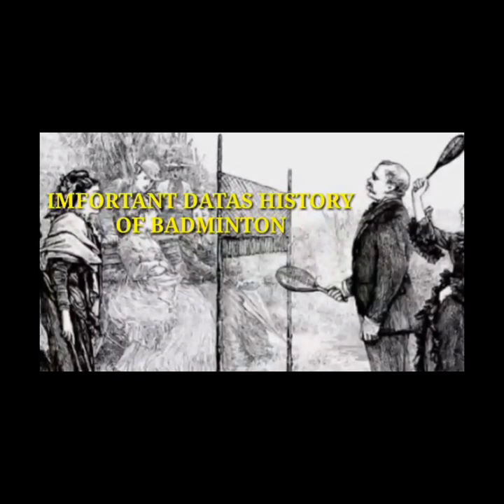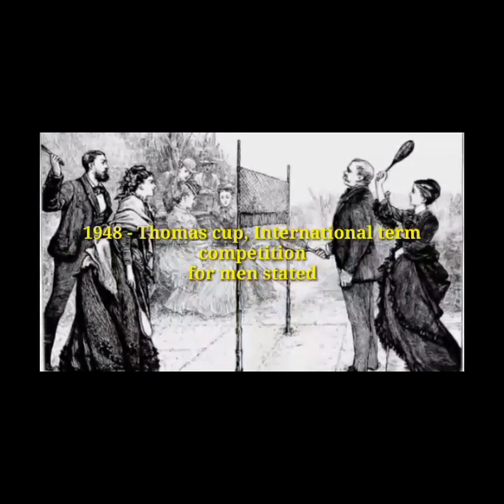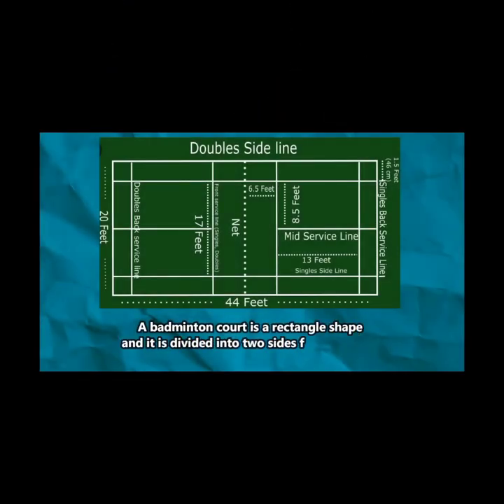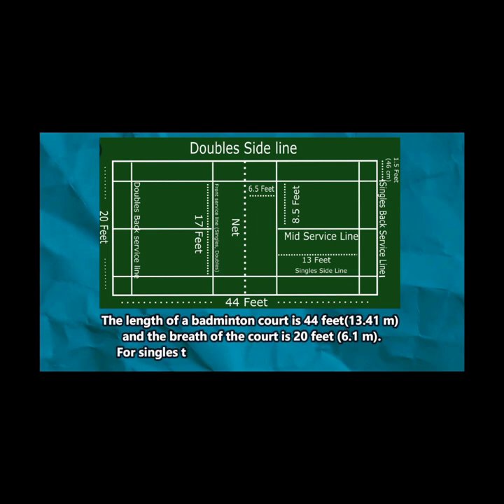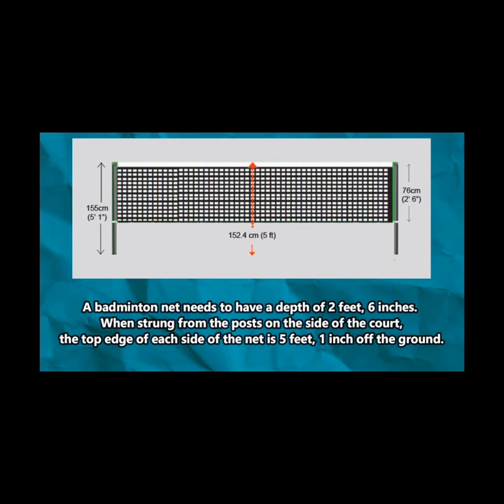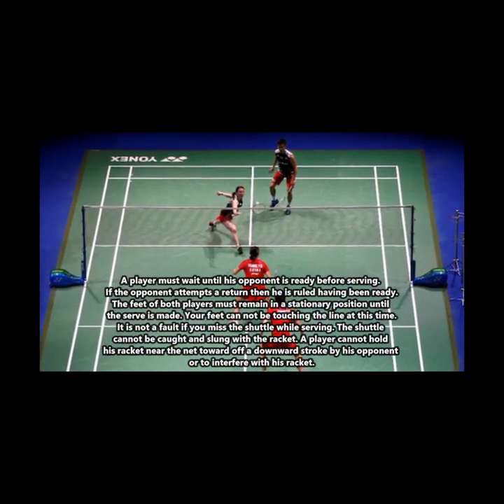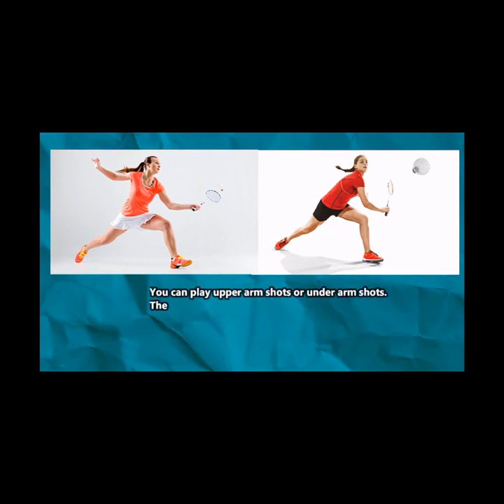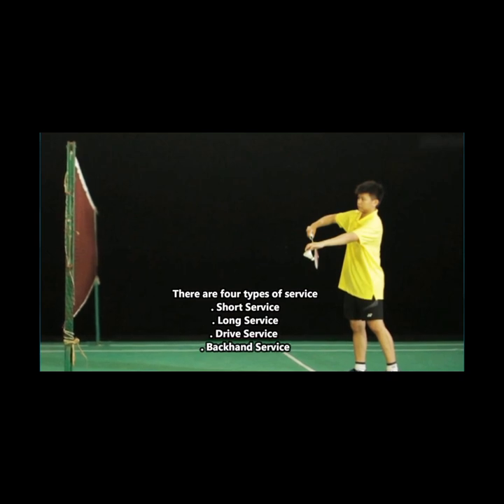All about Badminton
PE 3 Descriptive Project